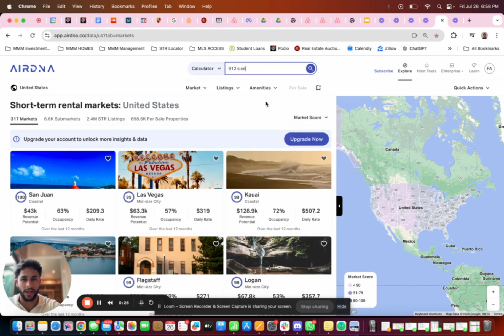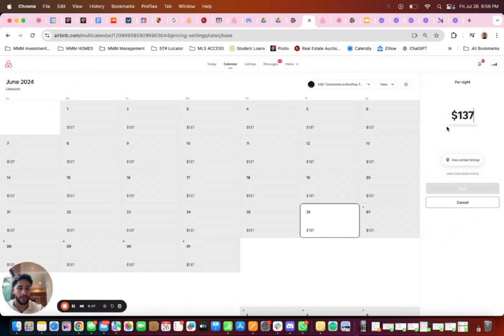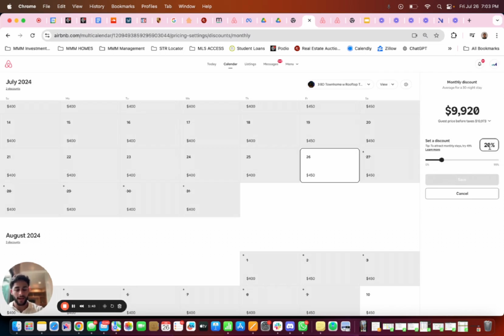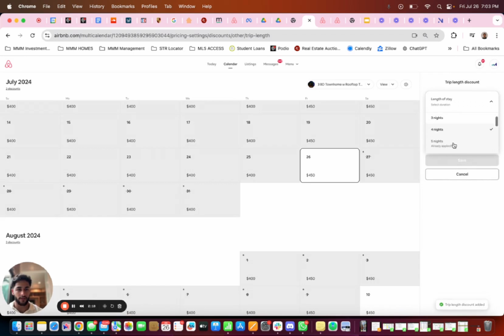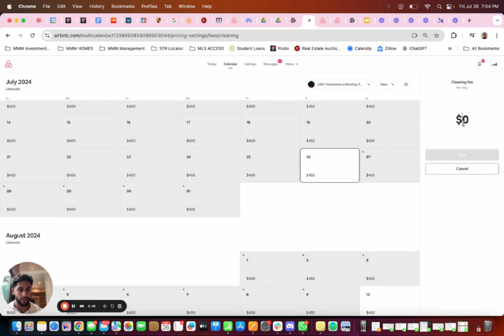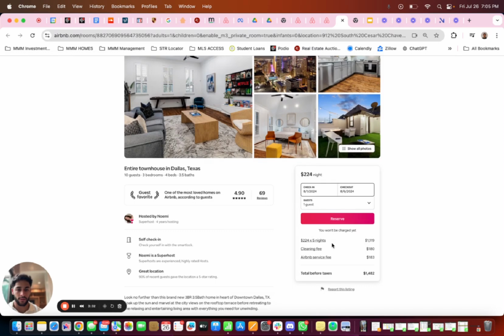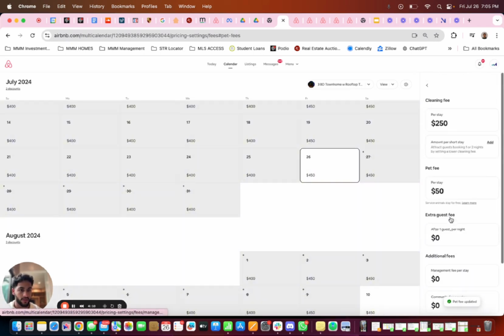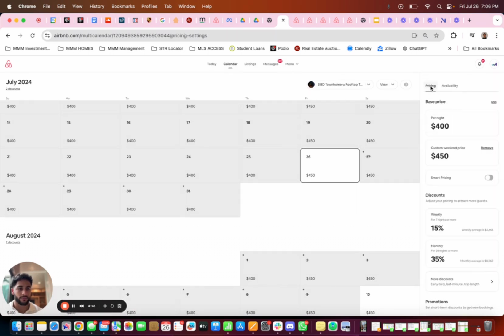How to Set Up Discounts to Boost Airbnb Bookings (Increase Your Occupancy Fast)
If your Airbnb isn’t getting booked as much as you’d like, this video breaks down the smartest way to use discounts to increase occupancy — without looking desperate or killing your profits.

I’ll show you:

How to set up last-minute and early-bird discounts

Why length-of-stay discounts can boost your rankings

How to use custom offers to close more guests directly

Bonus tip: How I automate discount strategies based on seasonality

These simple tweaks can be the difference between 40% occupancy and fully booked months.

or DM me “PASSIVE” on Instagram.